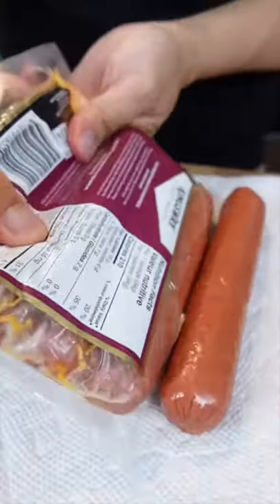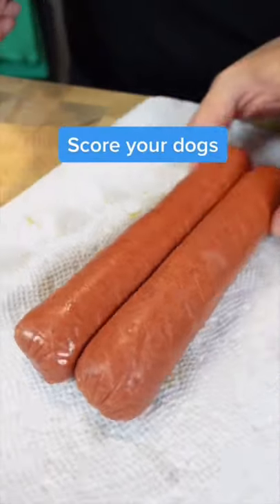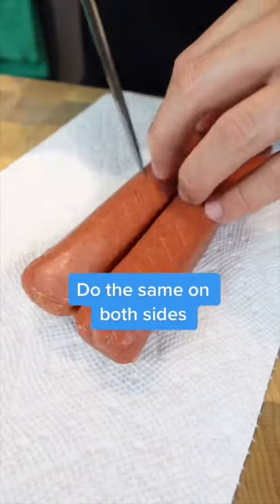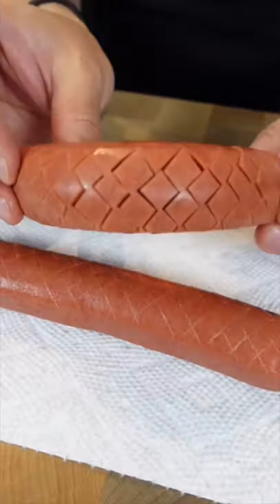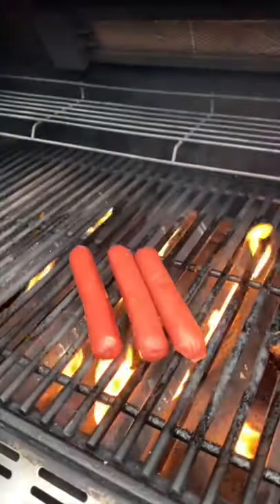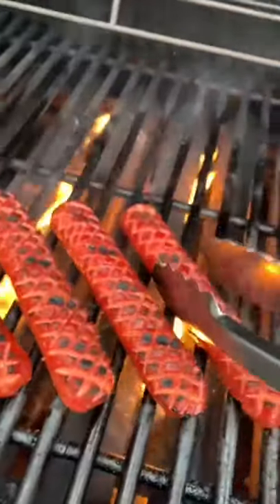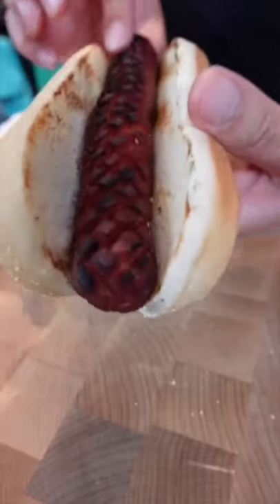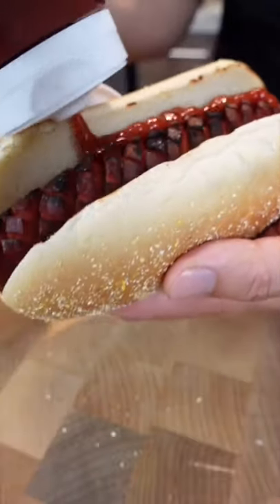Hot Dog Hack Recipe!!